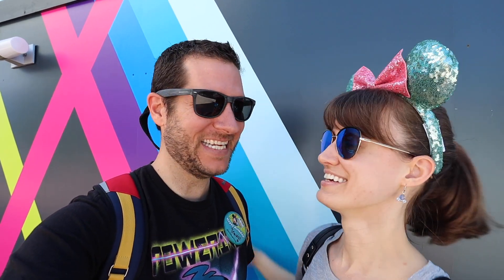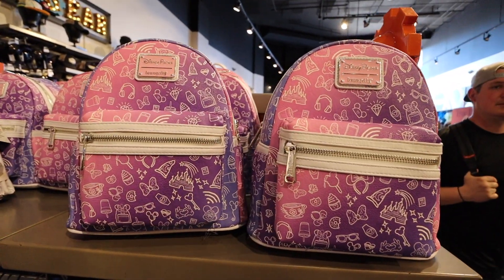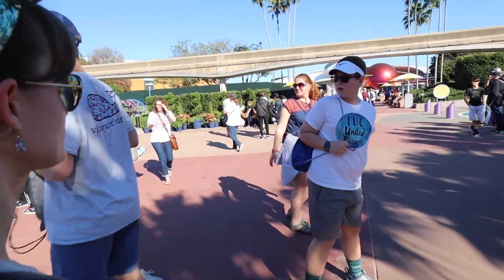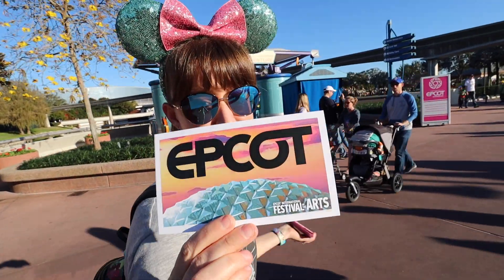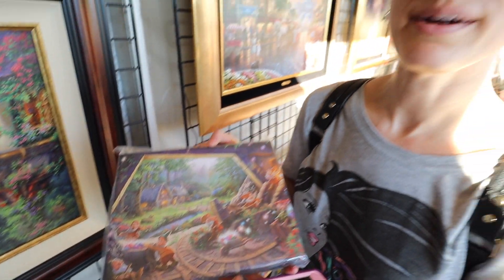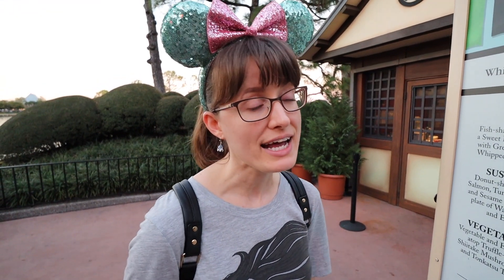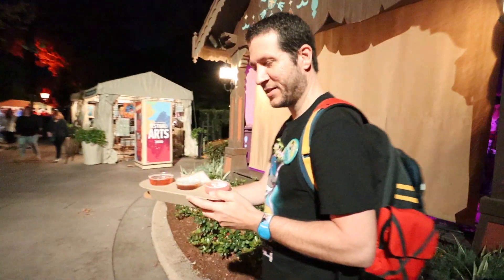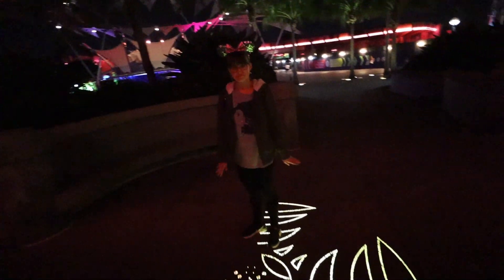We Tried all of the Vegan Food at Epcot Festival of the Arts 2020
Hi, Disney friends!

In this video, we went to Epcot for the Festival of the Arts! We loved looking at all the artwork, listening to the Disney on Broadway music, tasting the vegan options, and participating in the interactive art activities especially the paint by number mosaic! We had a great time and this festival is quickly becoming one of our favorites!

Fan Necklace
Loungefly Belle Backpack
Kingdom Hearts Backpack
Flexible Tripod

Instagram ⇨ @VeganDisneyCouple @Stacey_Homemaker